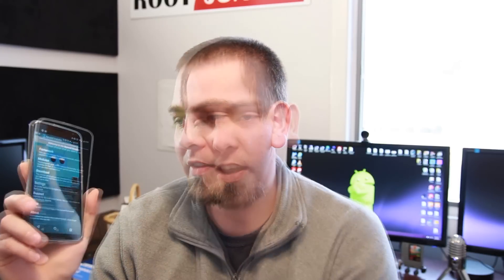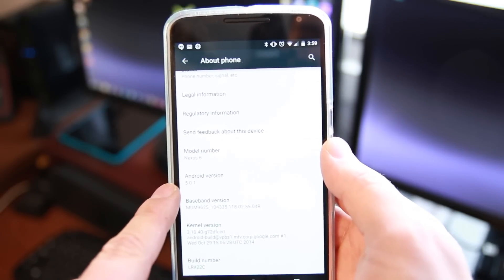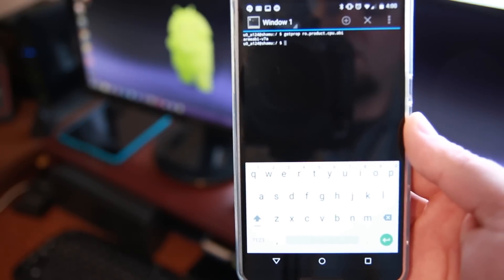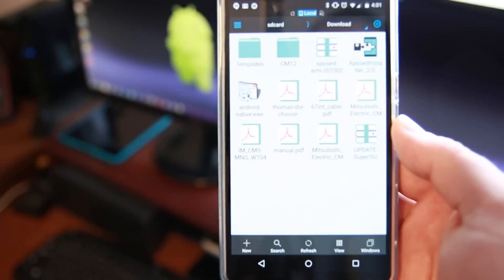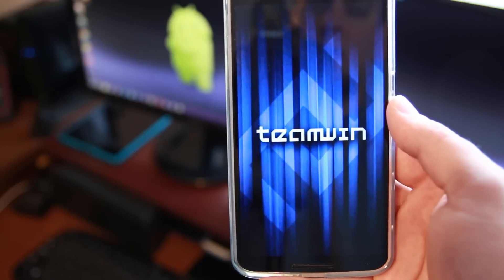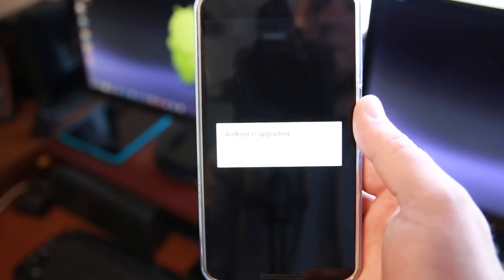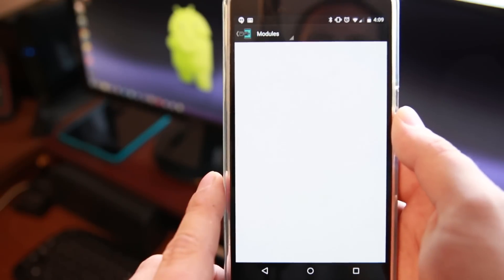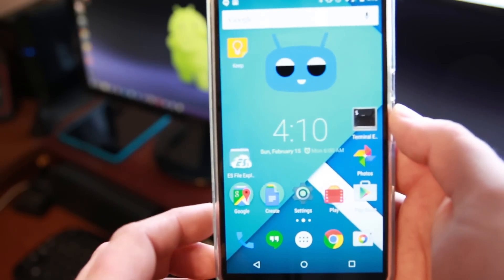Android 5.0 Lollipop gets Xposed Framework Install and setup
How to install Xposed Framework on your Android 5.0 Lollipop device. must have root and custom recovery. click show more to see all links needed

Link to my thread on Xposed framework for Lollipop

Note Nexus 6 only works if you set selinux to permissive and click soft reboot in xposed you can use this app to change selinx

5 Things you need to know before rooting or hacking your android device